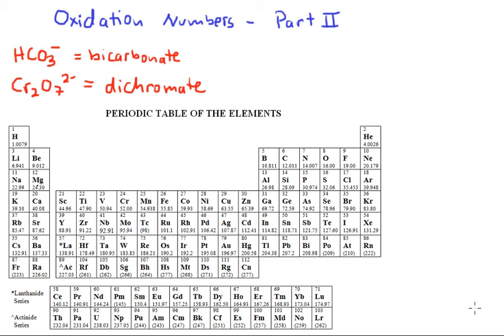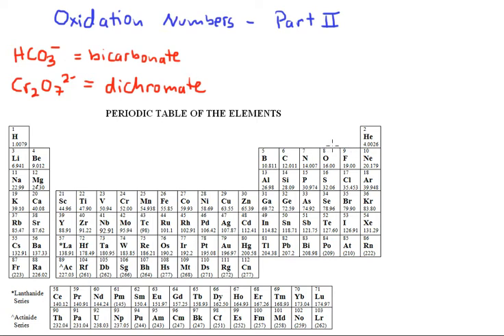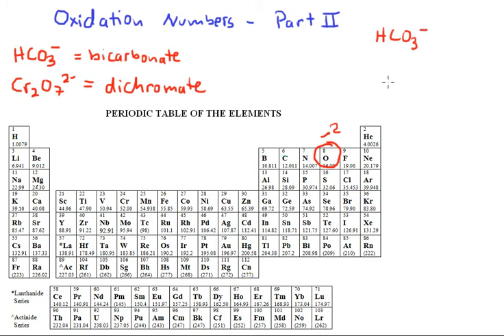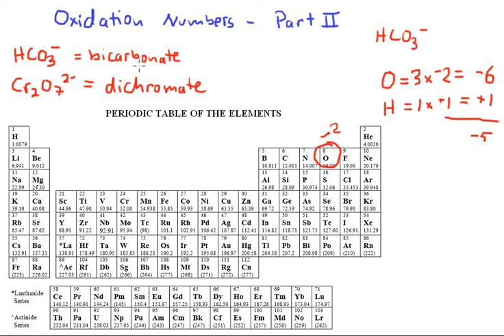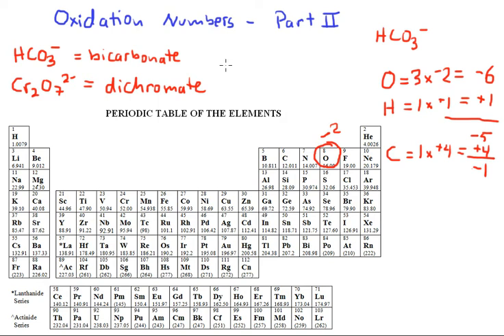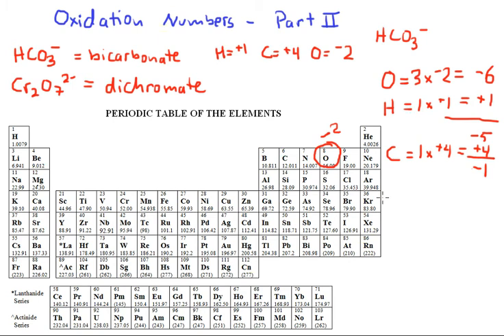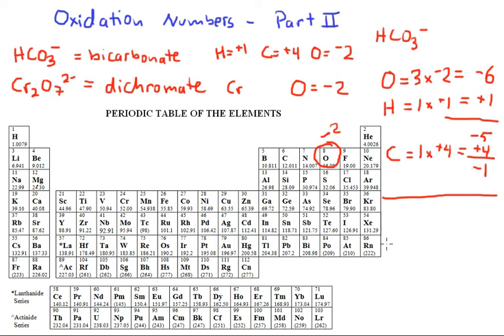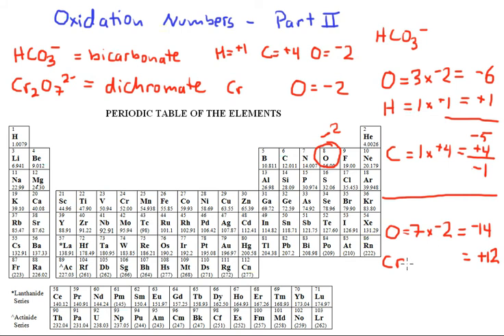Oxidation Numbers Part II - Mr Pauller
This video discusses how to determine oxidation numbers for elements which are part of polyatomic ions.